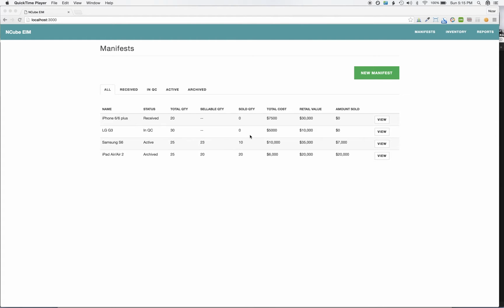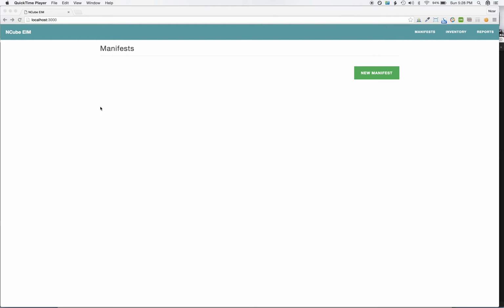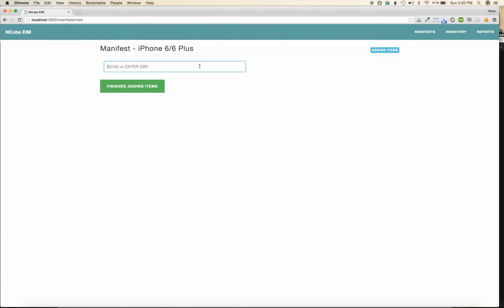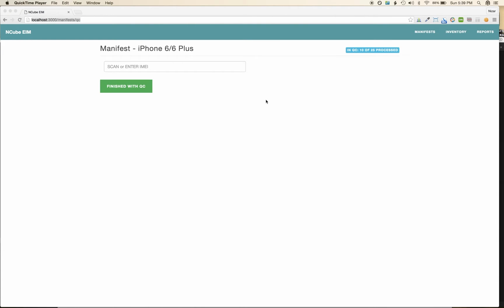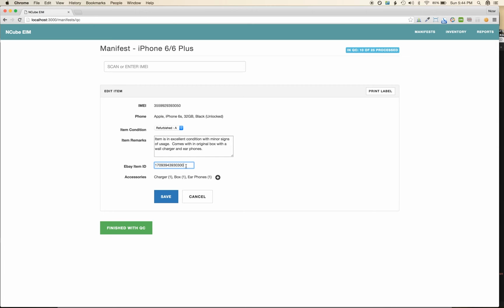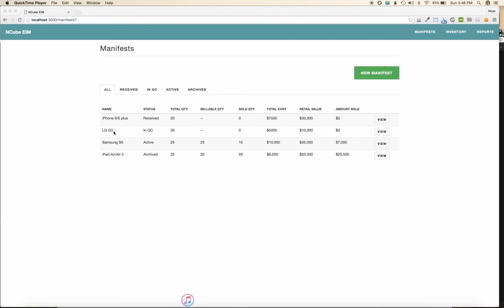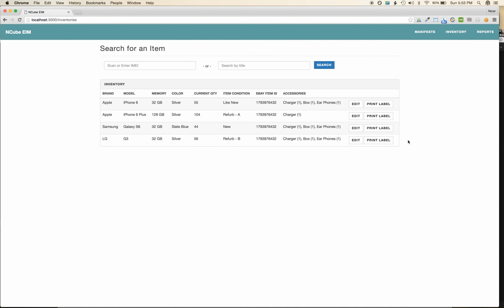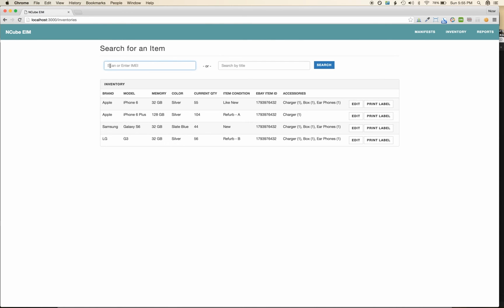NCube EIM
Demo of the NCube EIM web application.